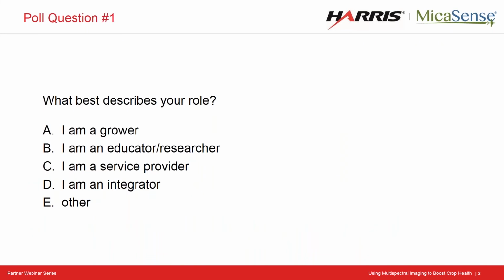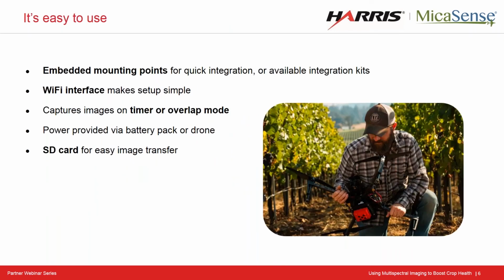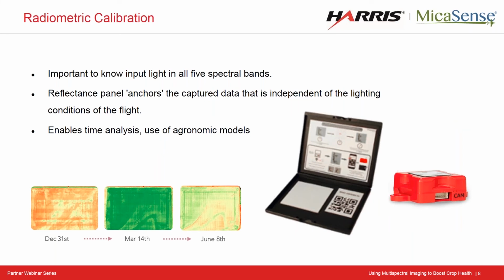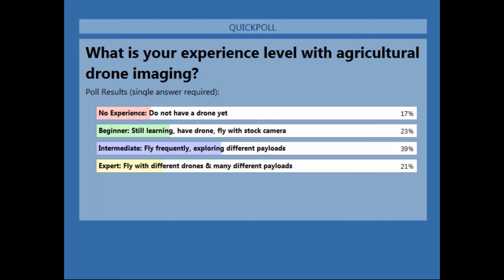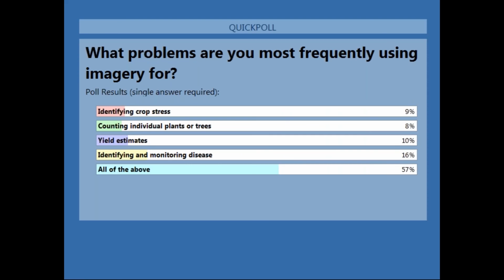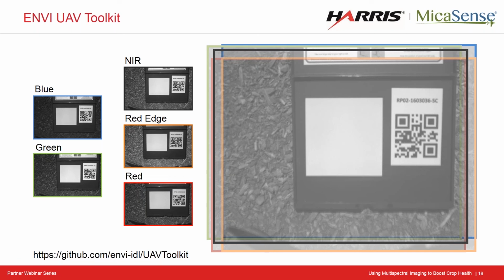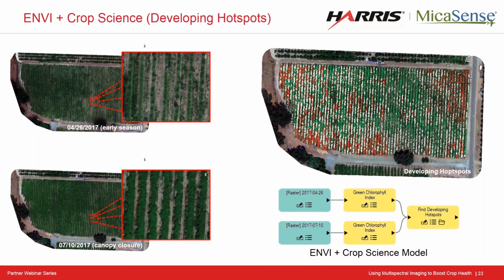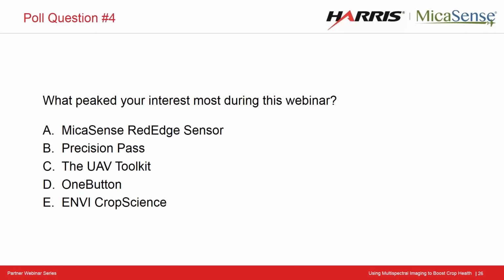Use Multispectral Imaging to Boost Crop Health: From Data Collection to Analysis | WEBINAR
The secret is out! Through the use of multispectral imagery, it is now possible to tailor crop management practices to maximize yield and increase profit. However, capturing, processing, and analyzing complex datasets to extract meaningful information can be a daunting task. Harris Geospatial (now NV5) and MicaSense have teamed up to walk you through the dos and don'ts of collecting and analyzing multispectral data, and to demonstrate how it can have a positive impact on your Ag business.

This recorded webinar we will show how the MicaSense RedEdge camera and ENVI® Crop Science tools can be used to monitor crops and gain insights over time. These scientific solutions address real problems such as nutrient deficiencies, disease and pests, and overall crop stress.

Watch this recorded webinar to learn:
- Best practices for accurate, in-field data collection
- How to make image processing fast, easy, and accurate
- Tips to develop fast, efficient workflows to extract meaningful information from your collect
- Ways in which other customers use and benefit from multispectral imaging